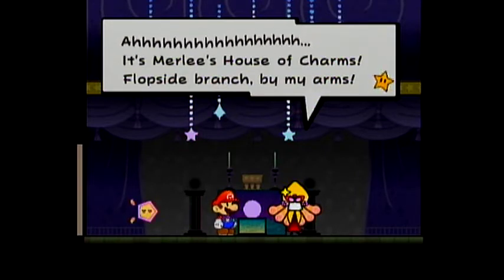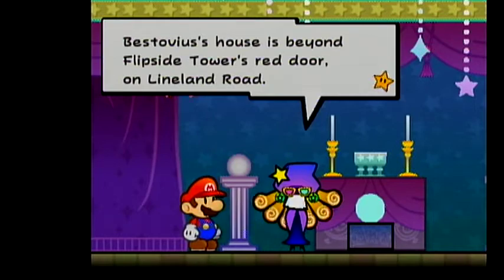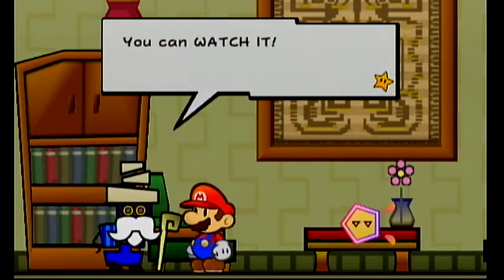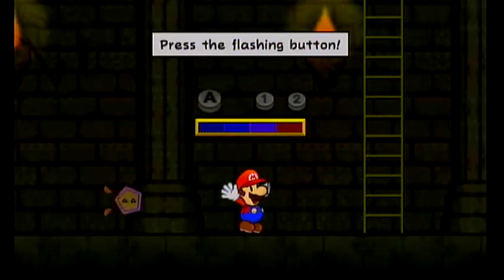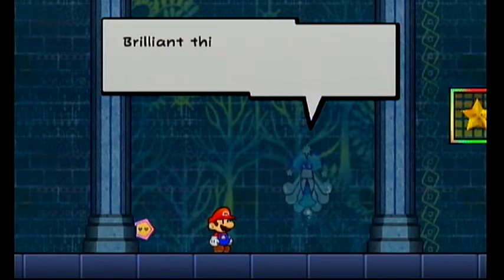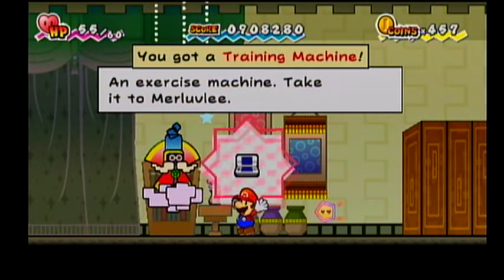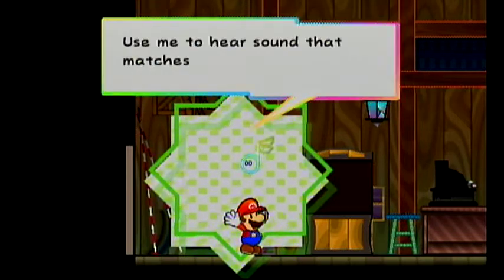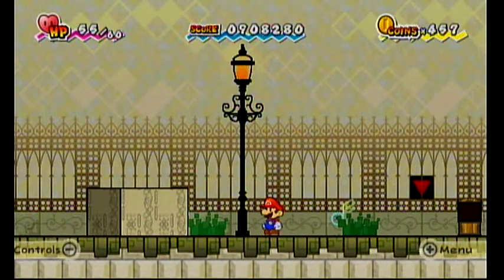Super Paper Mario - Episode 35L: The L stands for 'Let's get goin''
This is a bonus episode of my, "Super Paper Mario", series; I hope you enjoy シ!

If you noticed any secrets/references, have any suggestions for games that I should play in the future on my channel, or have anything else to say, make sure to comment below.